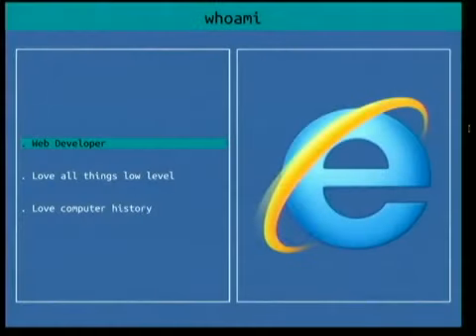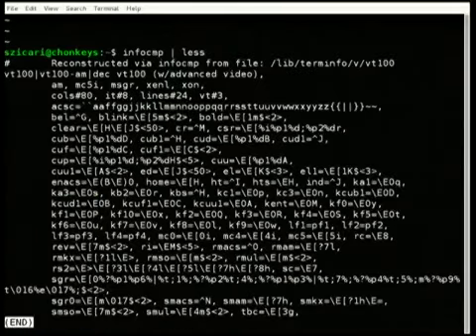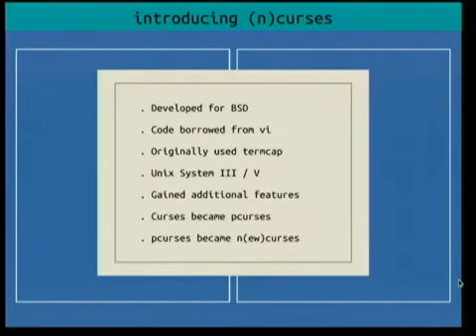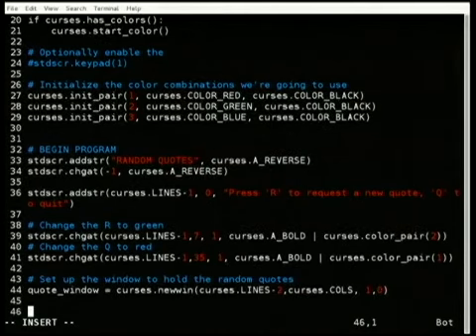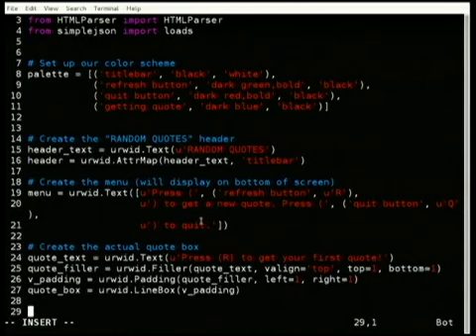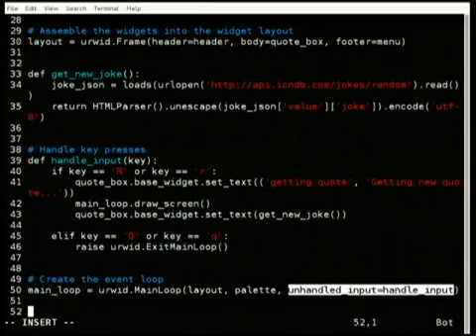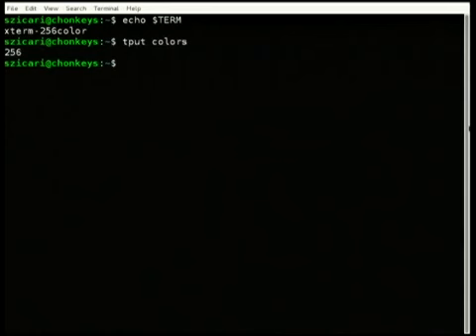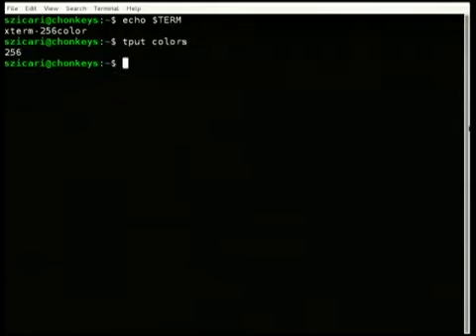Use curses, dont swear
Sean Zicari I find it very handy to be able to fire up the command line and make changes through a well-designed CLI tool. Id like to show how the 3rd party urwid library or the built-in curses.

STORE: ▻Twitter: ▻IG: ▻Support

Brad Stine -Wussification- 2007.

Christina Grimmie - I Bet You Dont Curse God ✓ Lyrics in video! ✓ Discord: .